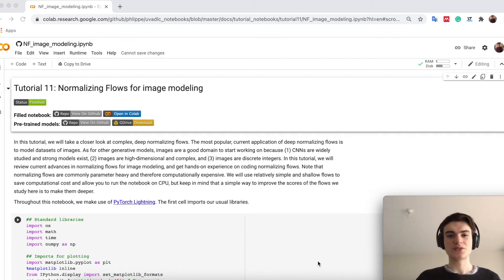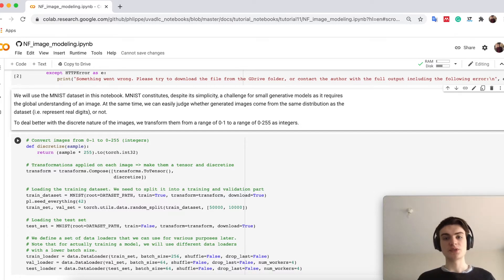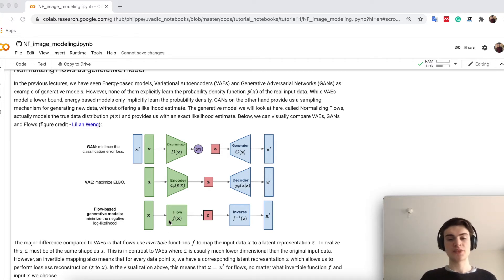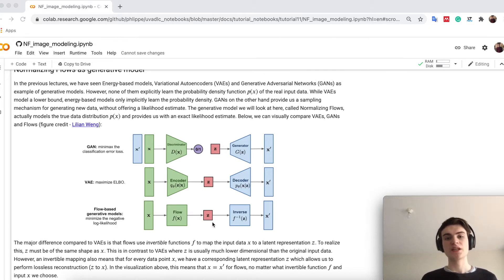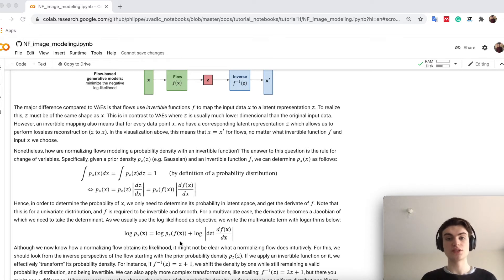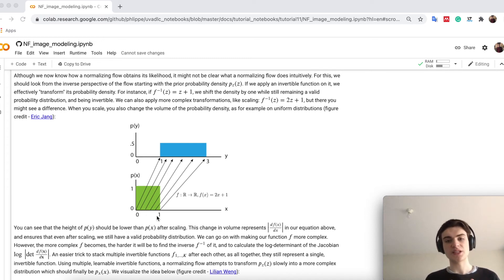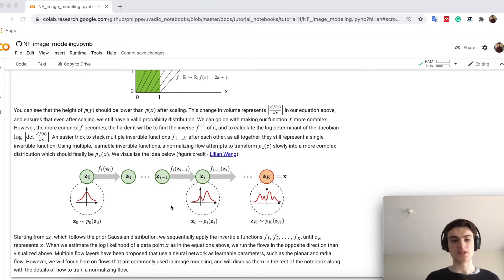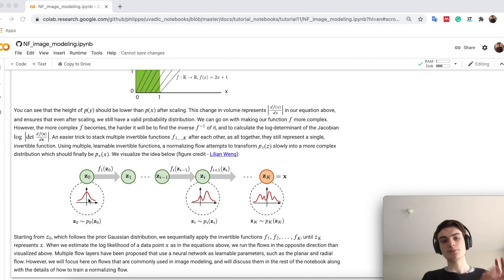Tutorial 11: Normalizing Flows (Part 1)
In this tutorial, we will take a closer look at complex, deep normalizing flows. The most popular, current application of deep normalizing flows is to model datasets of images. As for other generative models, images are a good domain to start working on because (1) CNNs are widely studied, and strong models exist, (2) images are high-dimensional and complex, and (3) images are discrete integers. In this tutorial, we will review current advances in normalizing flows for image modeling, and get hands-on experience on coding normalizing flows. Note that normalizing flows are commonly parameter heavy and therefore computationally expensive. We will use relatively simple and shallow flows to save computational cost and allow you to run the notebook on CPU, but keep in mind that a simple way to improve the scores of the flows we study here is to make them deeper. This notebook is part of a lecture series on Deep Learning at the University of Amsterdam. The full list of tutorials can be found

00:00 Intro
01:10 Discretizing MNIST
02:17 What are Normalizing Flows?
04:48 Change of Variables
08:25 Intuition of Normalizing Flows